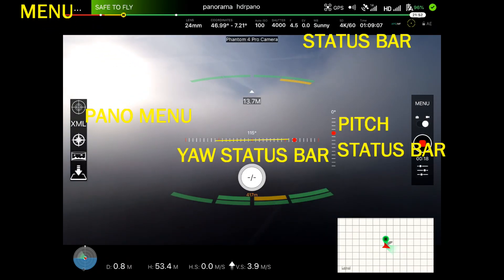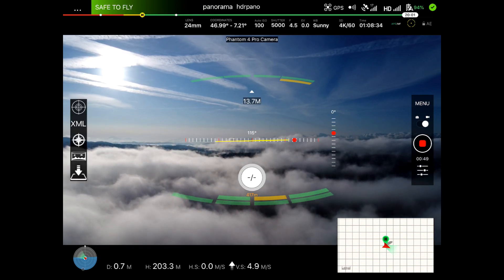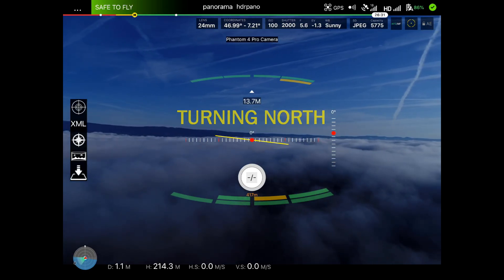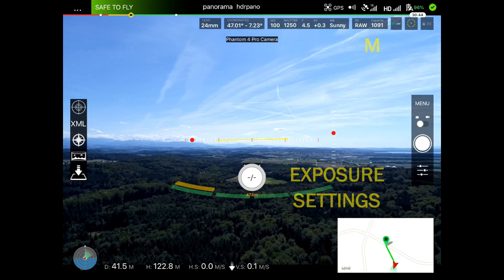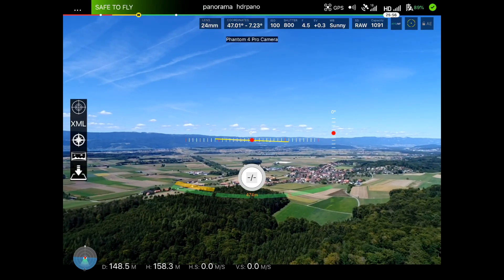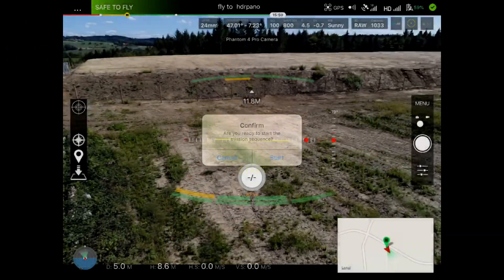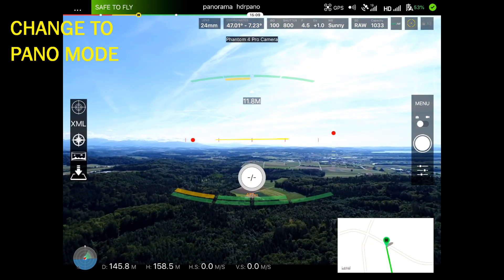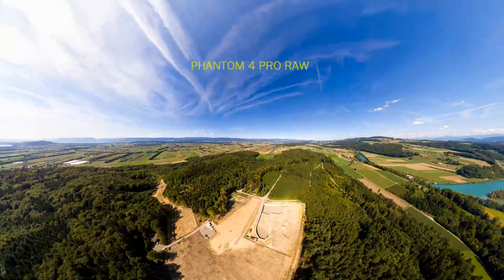DJI SDK 4.7 HDRPANO AND DRONEPAN 360° PANORAMA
New Video Interface
New Menu Layout
New Waypoint Function

Ready for Mavic 2 Pro and Mavic 2 Zoom

hdrpano.ch